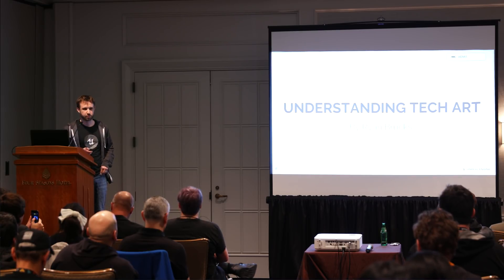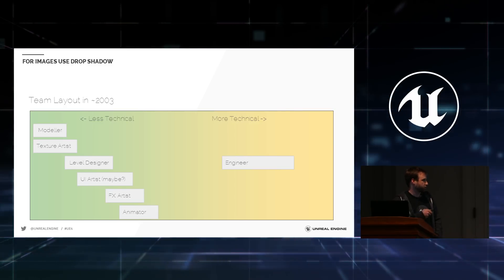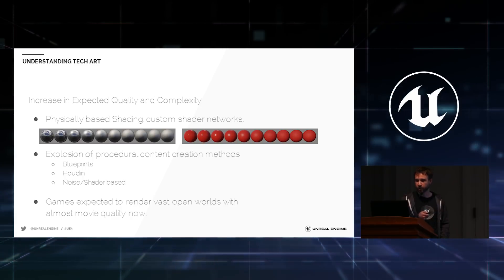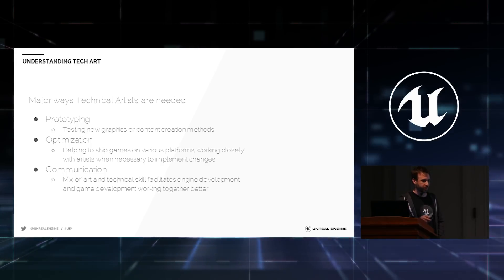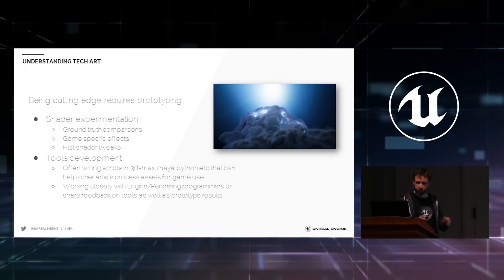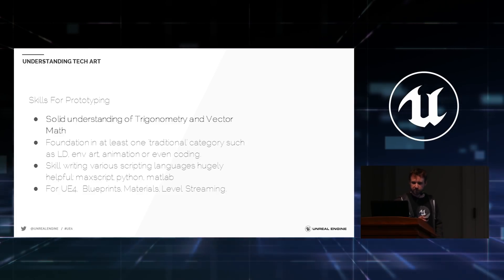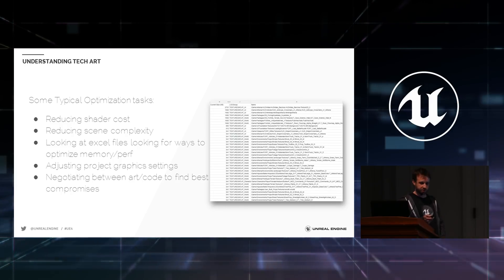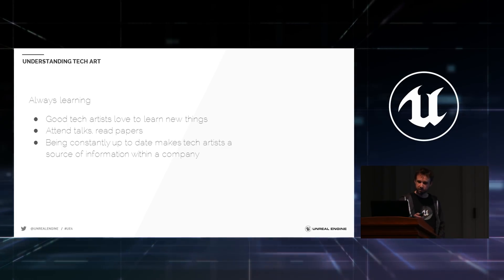Understanding Technical Art | 2018 EDU Summit | Unreal Engine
Ryan Brucks (Principle Technical Artist, Epic Games), explores the role of Technical Artists, the types of skills they require and how they excel within the industry during this presentation from the 2018 EDU Summit at GDC 2018.